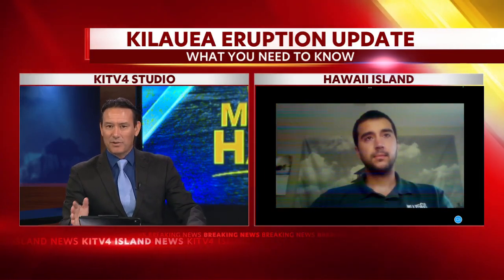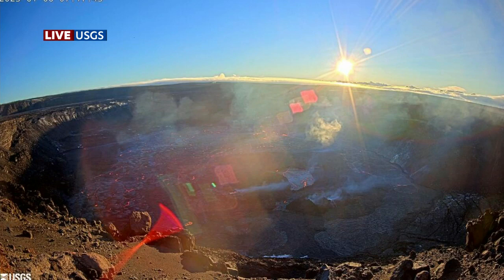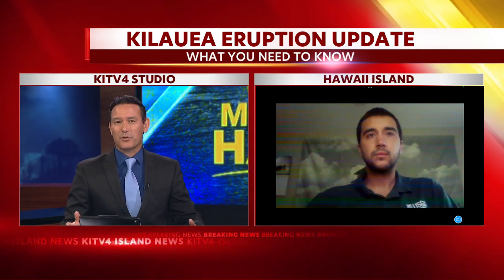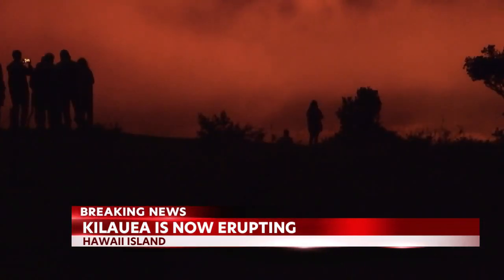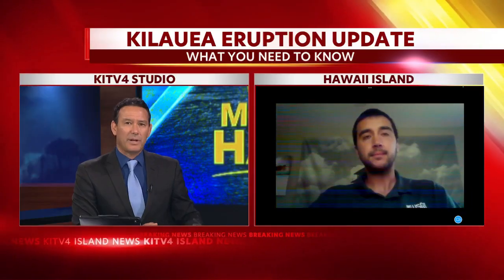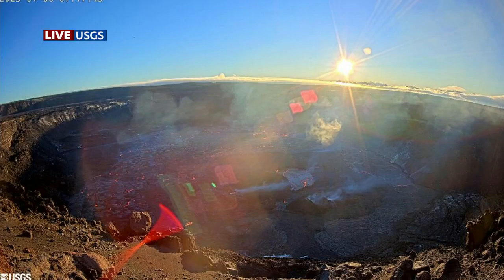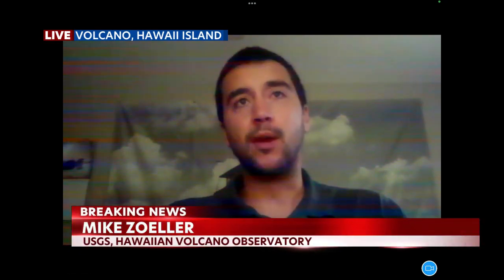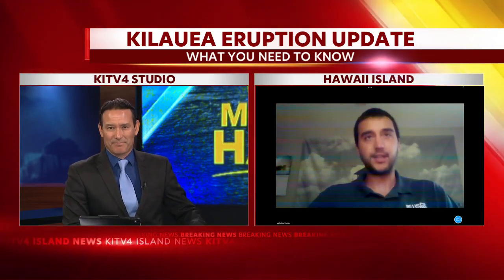USGS geologist provides update on Kilauea eruption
USGS Geologist Mike Zoeller joined Good Morning Hawaii on Friday to provide an update on the status of the Kilauea eruption.